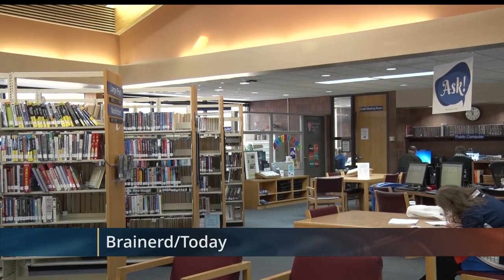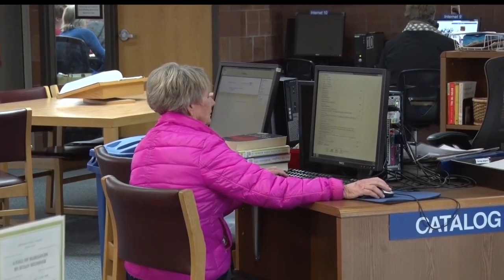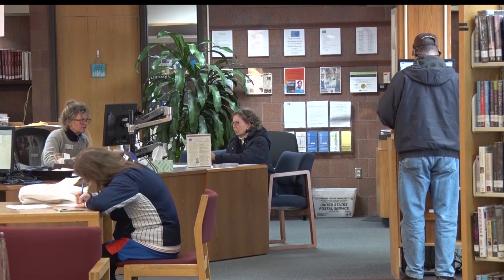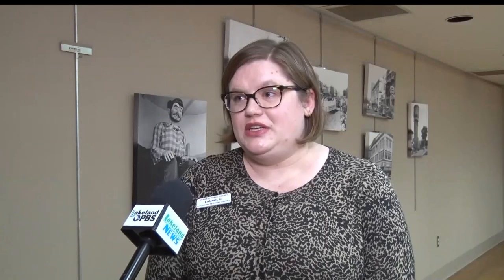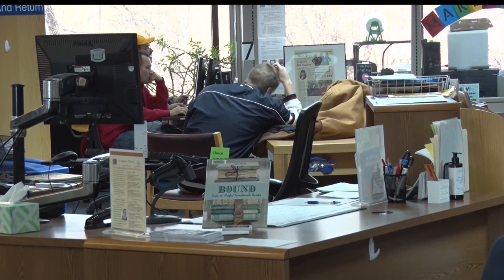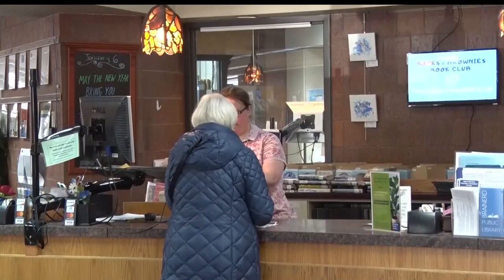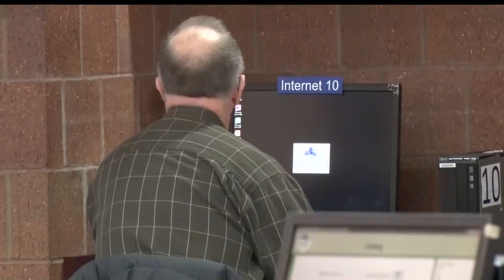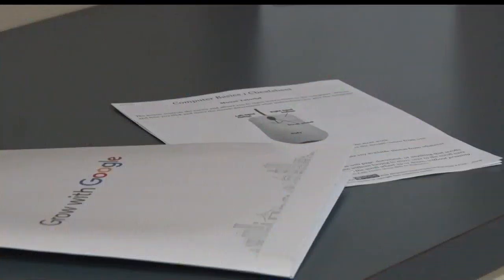Brainerd Public Library Offering Free Computer Classes